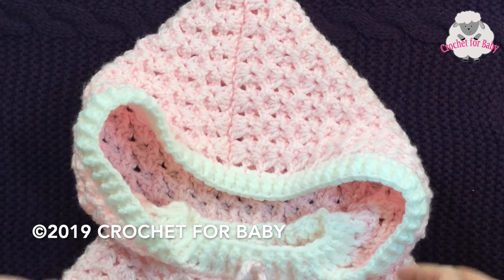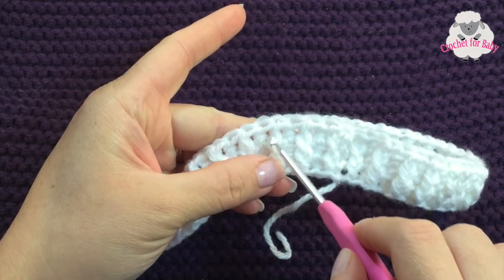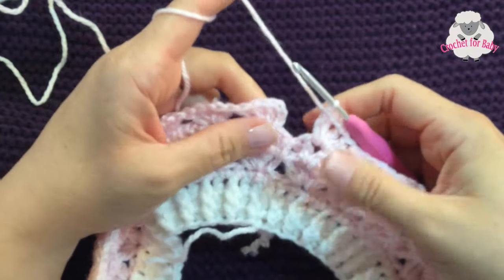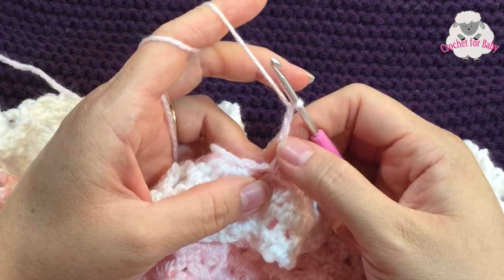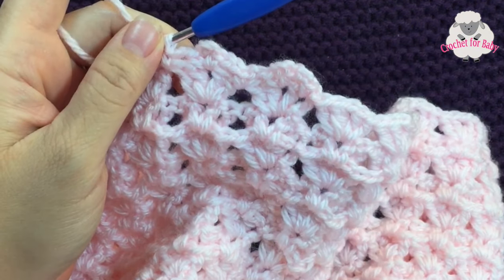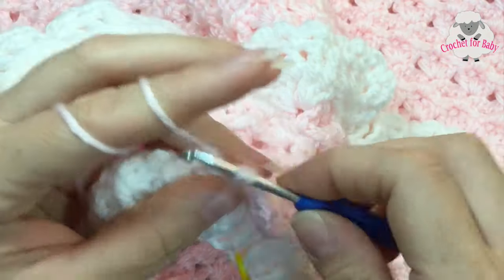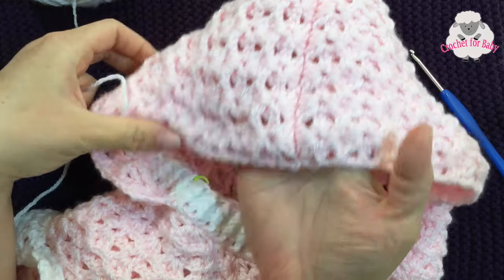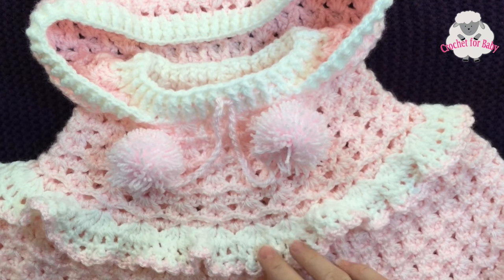How to crochet baby poncho | hooded crochet cape | girls 6 months - 3.5 years - Crochet for Baby 196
Yarn you can use:
Baby Soft White @ Amazon
Baby Soft Pink @ Amazon
Hooks I use

Bernat Softee Baby Yarn pink and white

In today's tutorial I will show you how to crochet this easy hooded crochet baby girl’s poncho or hooded cape. The poncho or cape that I crochet in the tutorial is for toddlers girls from 18 months up to 1.5 years old. You can also make this hooded cape bigger for toddler girls or smaller for baby by changing your crochet hook size as mentioned in the tutorial. See below.

For this crochet toddler poncho tutorial I used Bernat Softee Baby Yarn (link above) with a 3.5mm crochet hook. You can also use lion brand baby soft yarn which is a light #3 baby yarn. I used about 150g. You may need less or more depending how long or how big you make your crochet poncho.

Sizes:
6-12M use 2.5mm hook with #3, DK or 8 ply yarn
12-18M use 3mm hook with #3, DK or 8ply yarn
1.5Y - 2.5Y use 3.5mm hook with #3, DK or 8ply yarn
2.5Y – 3.5Y use 4.5mm hook with #3, DK or 8ply yarn
4-5Y use 5mm hook with #4, Aran or 10ply yarn
5-6Y use 5.5mm hook with #4, Aran or 10ply yarn

Please Note::
This pattern is only for PERSONAL USE. You may NOT sell any of my patterns and claim them as yours. You may NOT make any video using my patterns and claim it as yours in any social media platform, website, blogs etc., You may make as many items as you wish for yourself or as gifts. You can sell your item like at craft fairs, bazaars etc. as long as you NOT take credit for pattern but instead give credit to me as Designer (providing name of YouTube channel -Crochet for Baby or link to original video tutorial). You can share YouTube links of any of my pattern tutorials. In no way can you reproduce or sell this pattern. Please respect my rights as Designer, if you are unsure please ask permission first.

how to crochet baby poncho, crochet cape, hooded capes, hooded ponchos, girls hooded cape, girls hooded poncho, easy to crochet baby cake, how to make pompoms, little red riding hood crochet cape,

Many of you have asked me where to send donations as a thank you for my work and to help me buy supplies.
Thank you so much for your endless support 🙏🏻😊